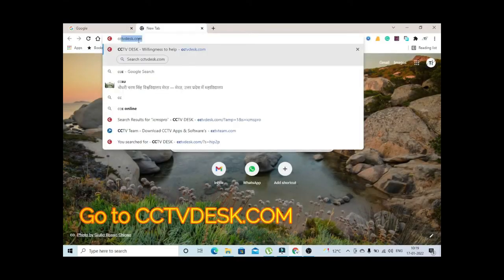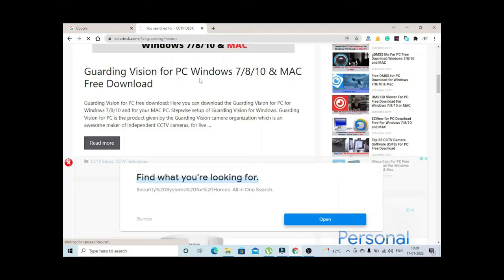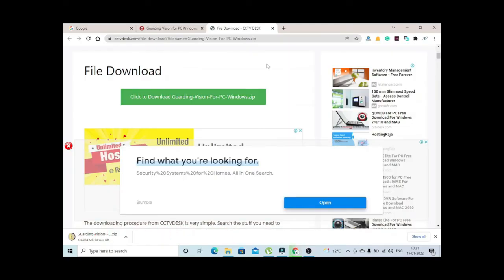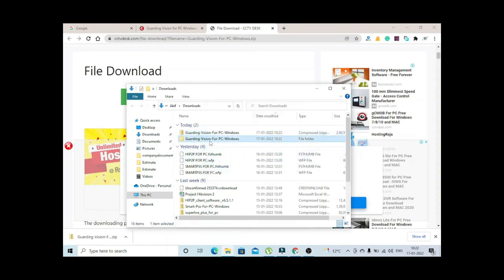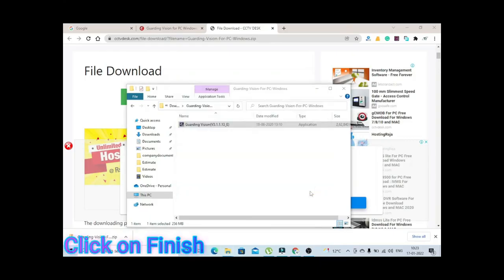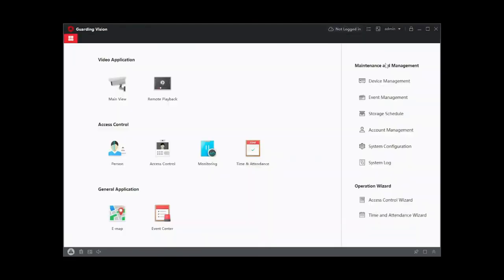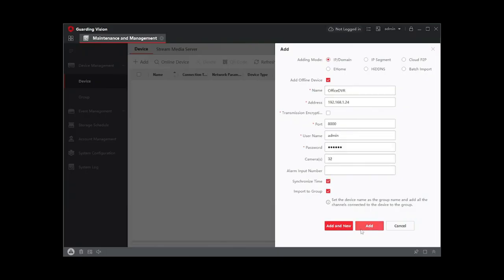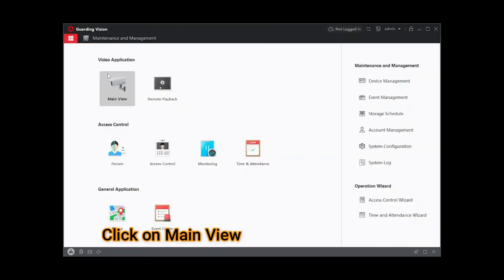Guarding Vision for PC – Complete Installation & Setup Guide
Do you want to install the Guarding Vision for PC and monitor your security cameras directly from your computer? This step-by-step video tutorial will guide you through the Guarding Vision for PC installation process, setup, and configuration to ensure your CCTV system runs smoothly and securely. Whether you’re using Hikvision, Ezviz, or compatible IP cameras, this tutorial makes it easy to view live feeds, playback recordings, and manage your devices right from your desktop.

In this video, you will learn how to get the Guarding Vision App for PC, connect your DVR/NVR or IP cameras, and set up remote access with cloud or local network connectivity. We’ll also cover common troubleshooting tips, login issues, and configuration settings to optimize your surveillance experience.

Guarding Vision for PC is one of the most reliable tools for professional video monitoring, offering stable connections, HD live view, motion detection alerts, and remote playback features. Perfect for both home and business users who want full control of their security system from Windows or Mac computers.